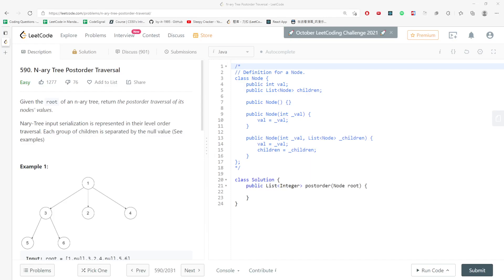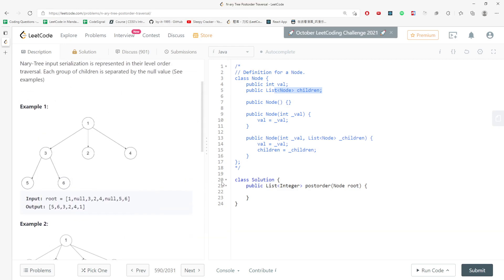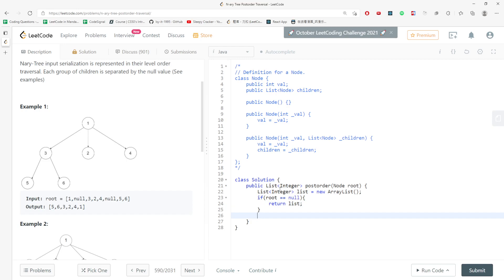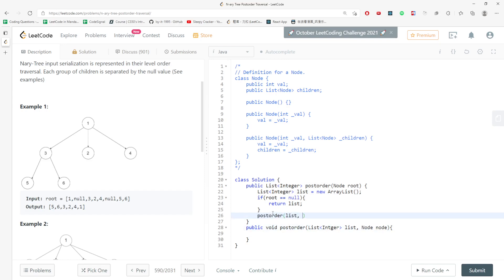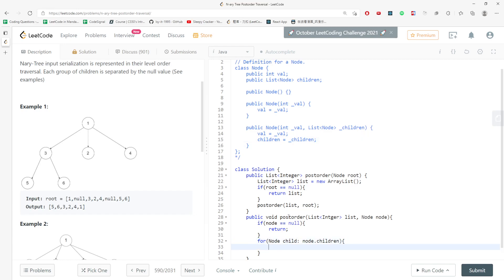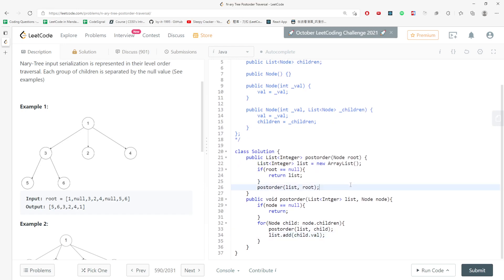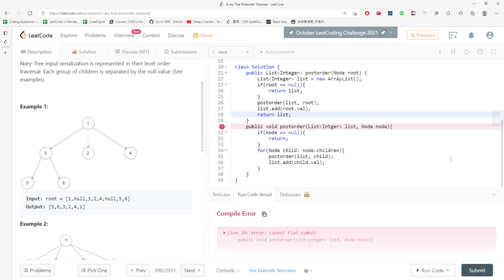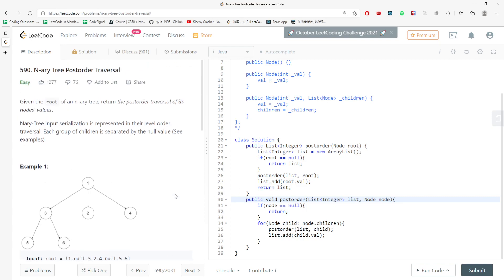LeetCoded 590 | N-ary Tree Postorder Traversal | Java